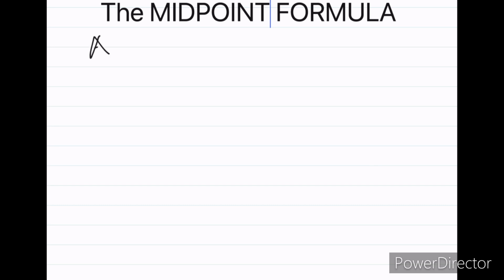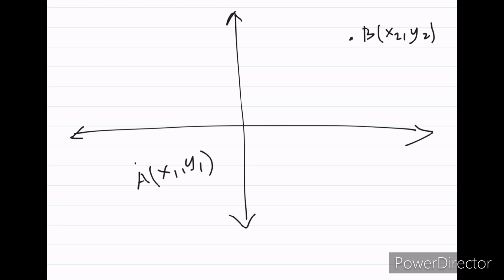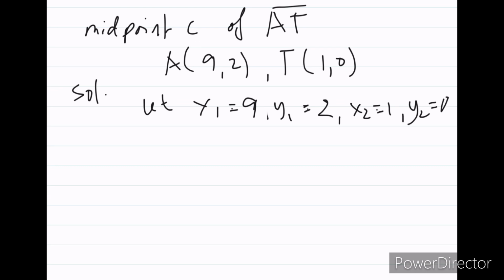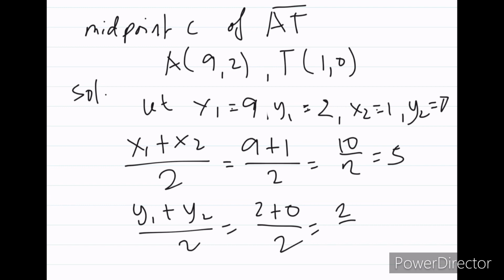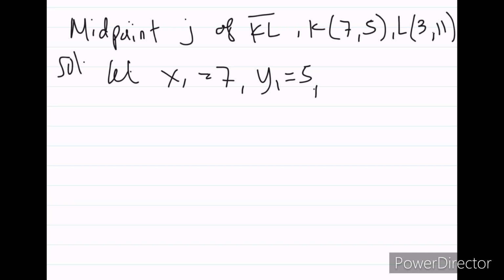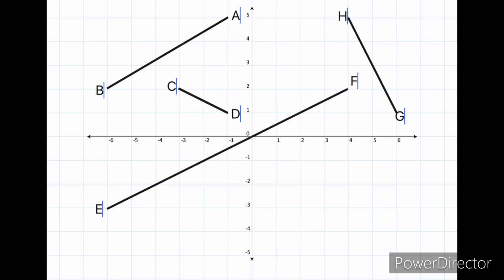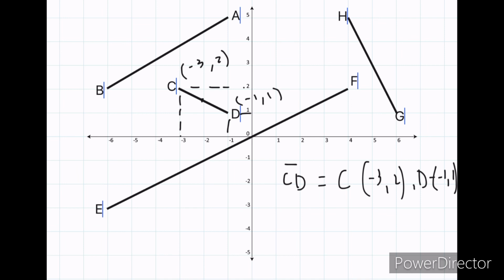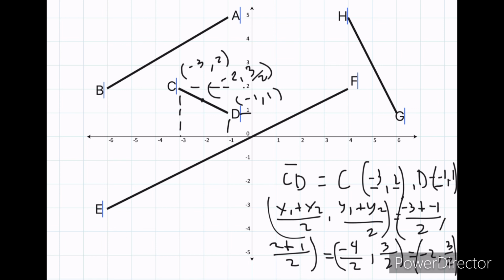MIDPOINT FORMULA: How to use midpoint formula - Grade 10 Mathematics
This video is about Midpoint Formula. It helps you analyze and understand further how to use and where to use the Midpoint Formula.